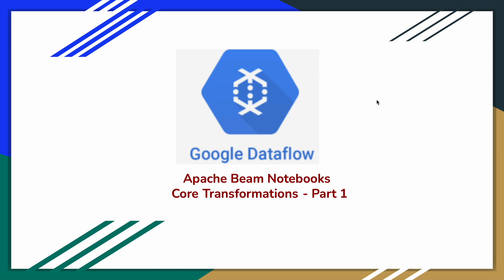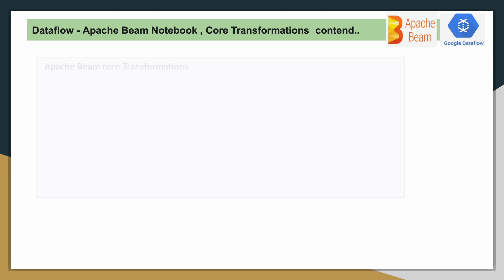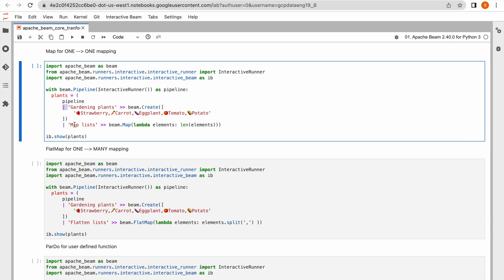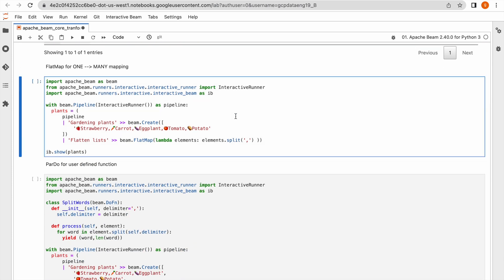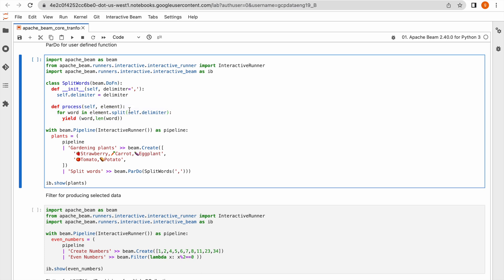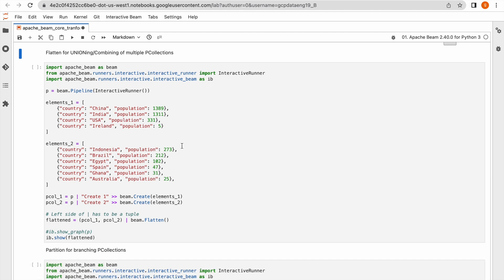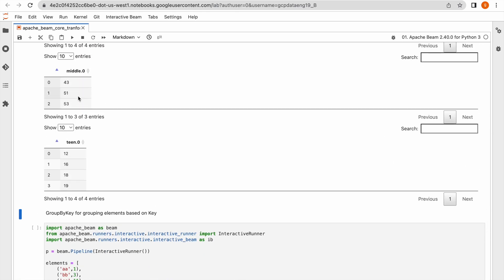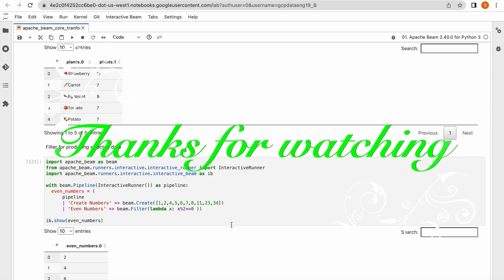GCP Dataflow Apache Beam | Core Transformations| ParDo, Group,Flatten,Partition,Map,FlatMap